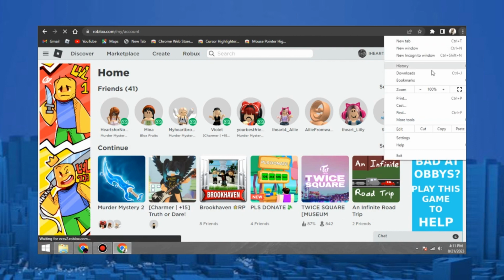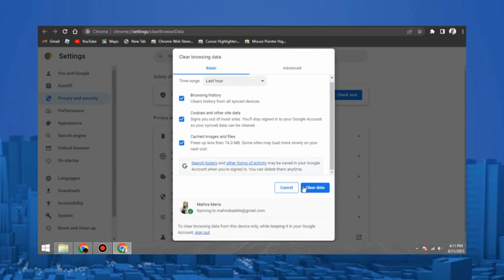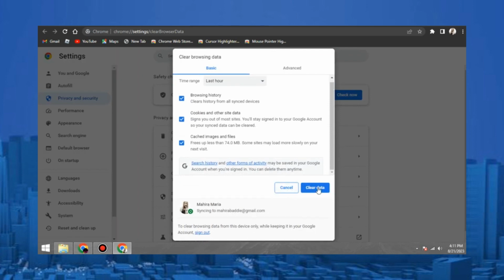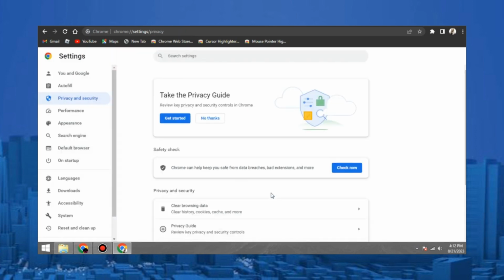How To Fix Roblox Error Code 1001 Possible Raid Warning (Step By Step)